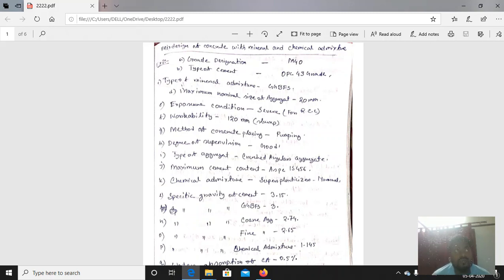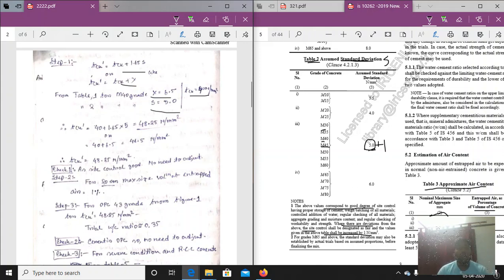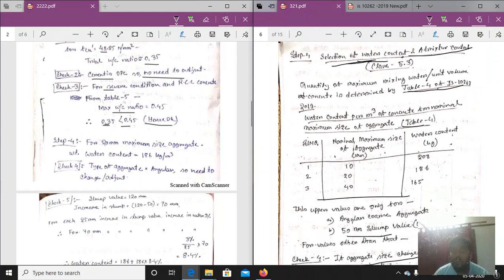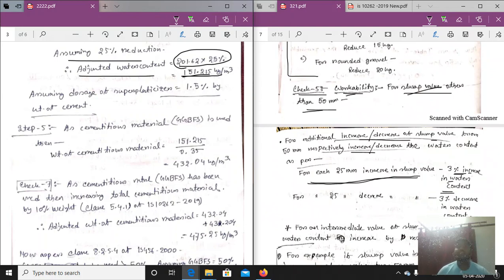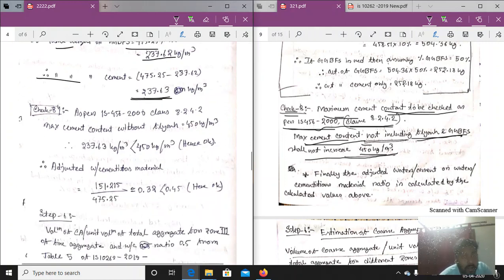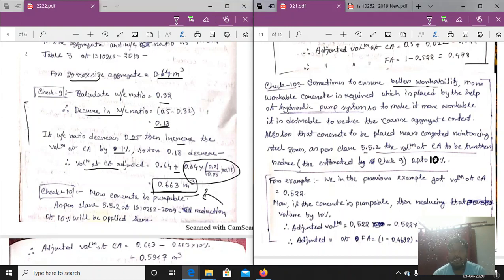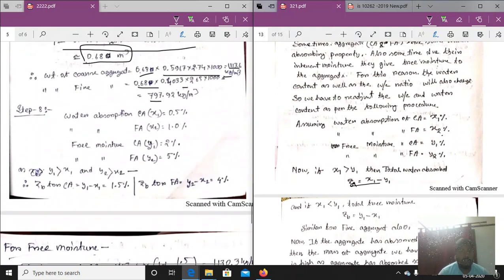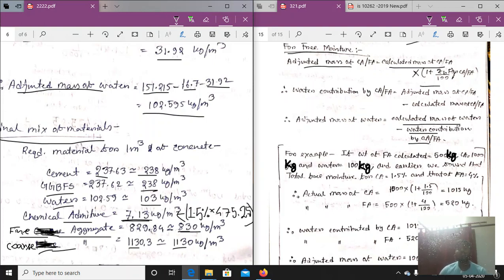Mix Design with chemical and mineral admixture Date-10/4/2020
Mix Design using both chemical admixture(Superplasticizer) & Mineral Admixture(GGBFS)